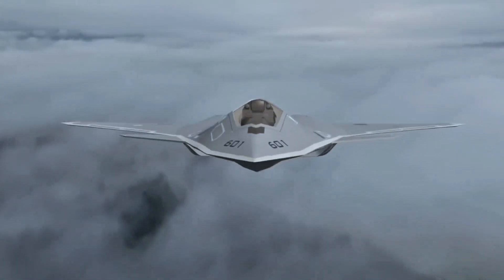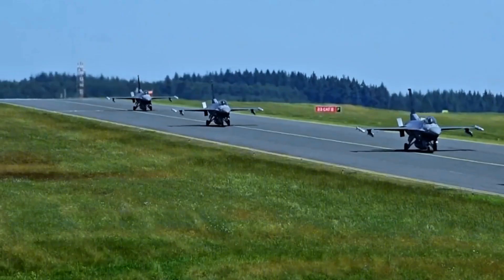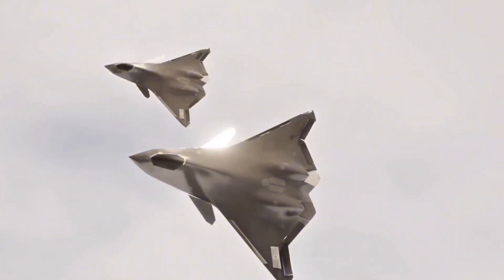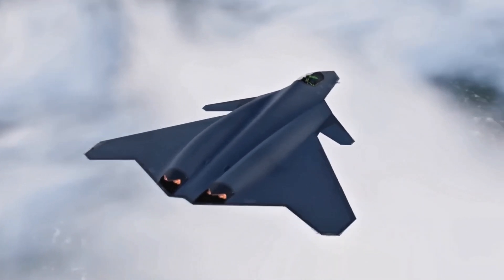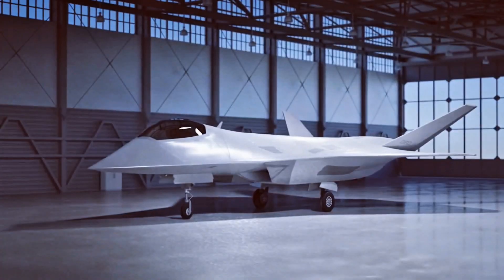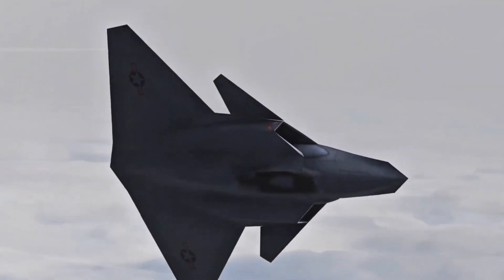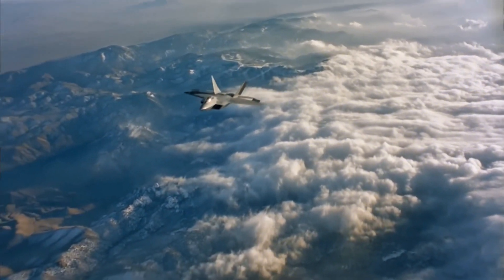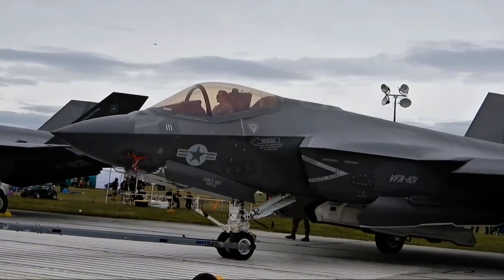Finally! US NAVY Unveils the 6th GEN FA-XX Fighter Jet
The wait is over! The U.S. Navy has officially unveiled its groundbreaking 6th Generation FA-XX fighter jet, a revolutionary leap in military aviation that will redefine air dominance. With cutting-edge stealth technology, advanced AI integration, and unmatched combat capabilities, this next-gen war machine is built to take air superiority to a whole new level.

This state-of-the-art aircraft is designed to outclass every existing fighter in speed, agility, and firepower. Its advanced radar-evading design, next-gen weapon systems, and futuristic avionics make it a nightmare for adversaries. In this video, we dive deep into the FA-XX’s game-changing features, exploring its role in the U.S. Navy’s evolving air strategy and what it means for global military power.